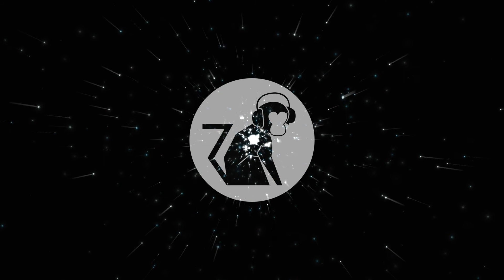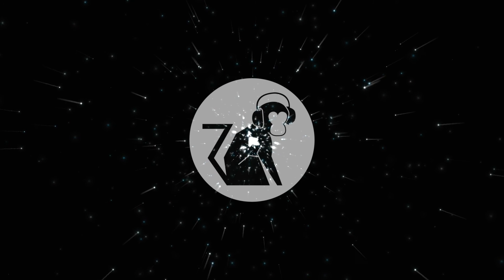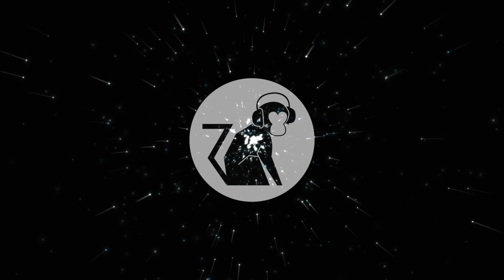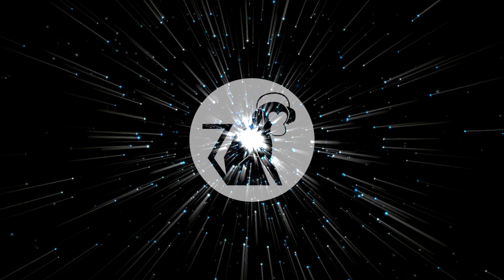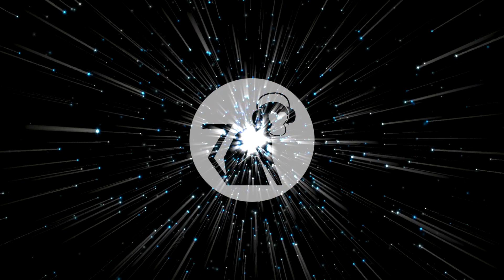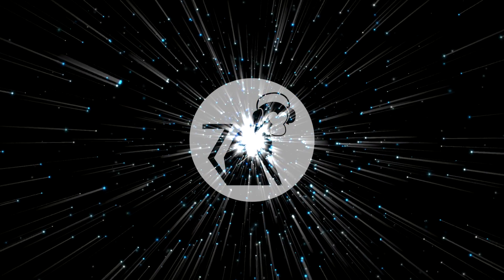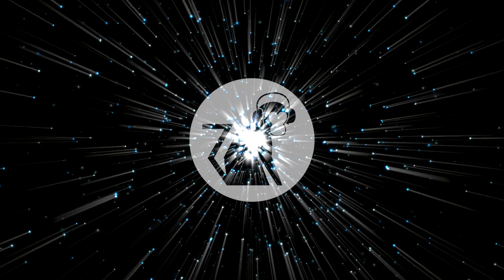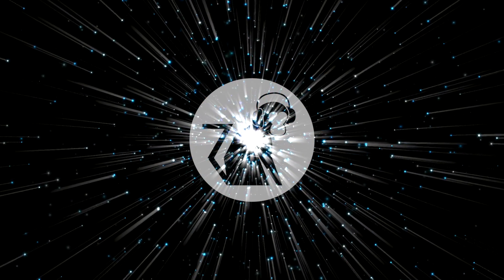The Scientist - Coldplay [Night Drive Cover]